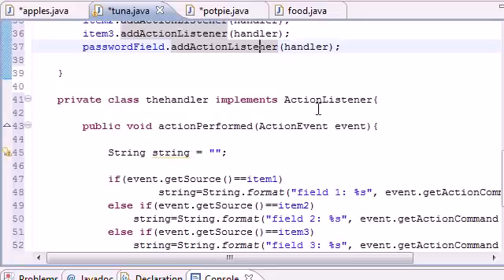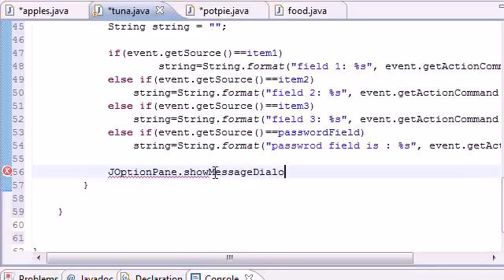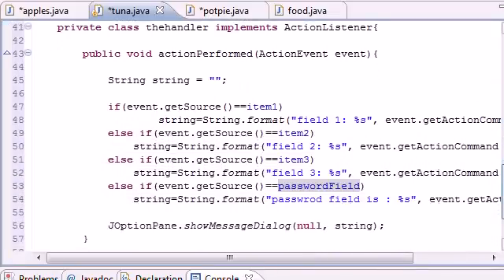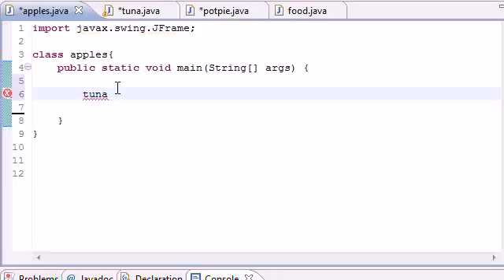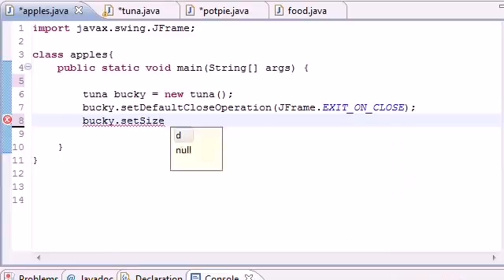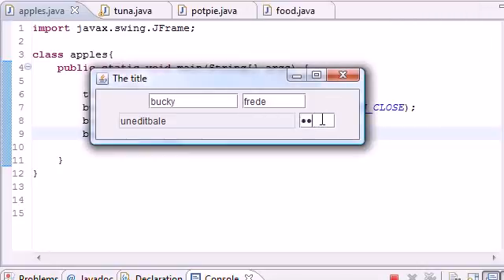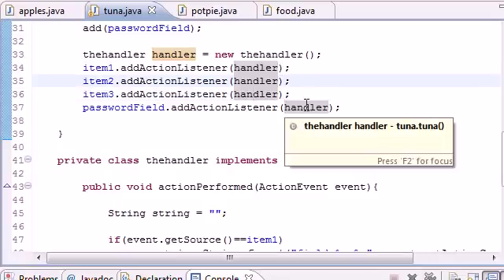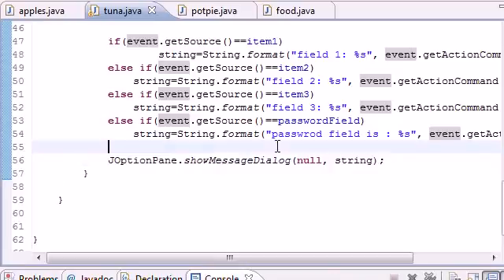Java Programming Tutorial 54 Event Handler Program